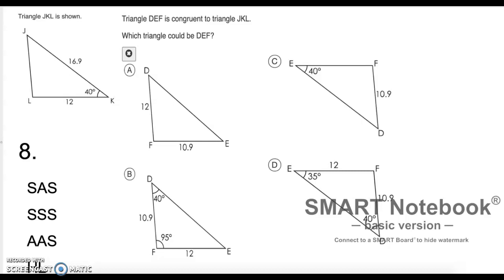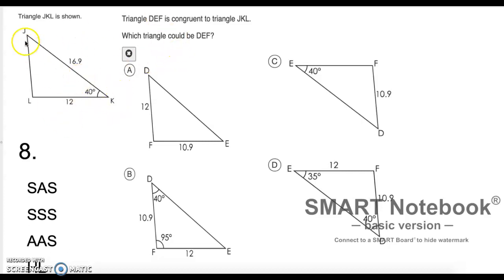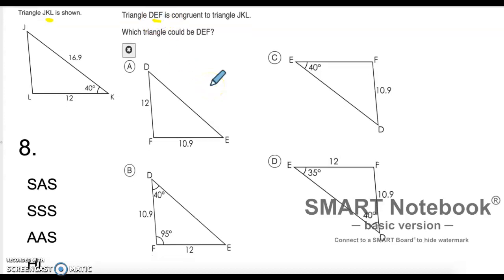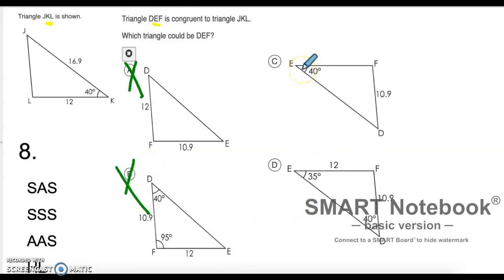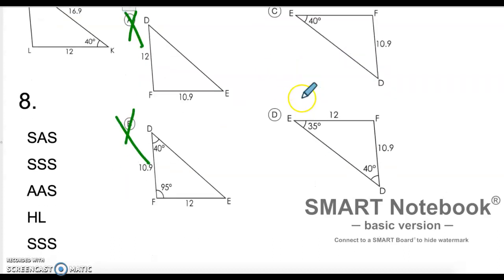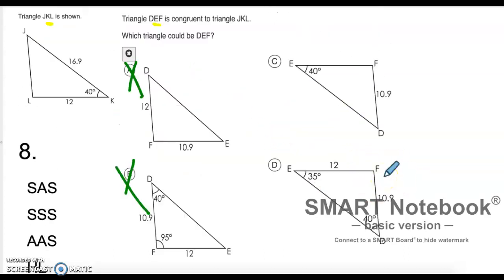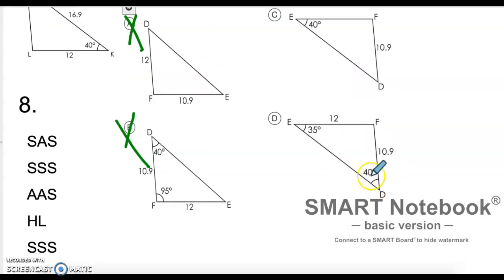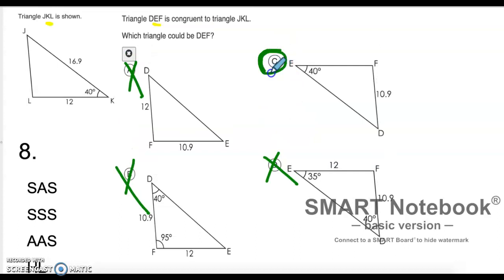GEO EOC PRACTICE 1 Q8